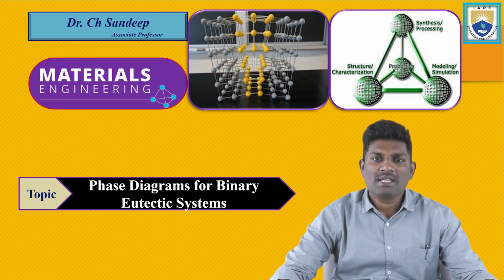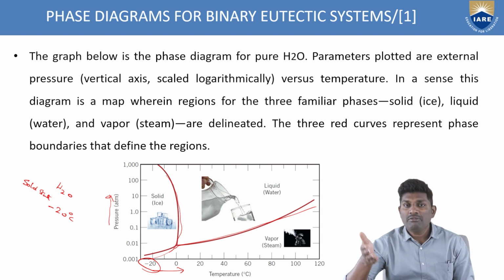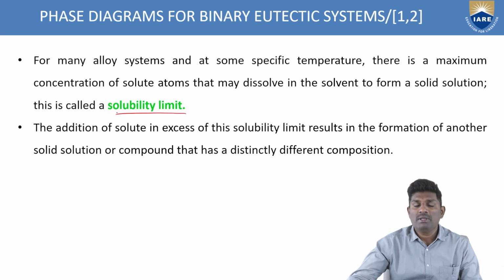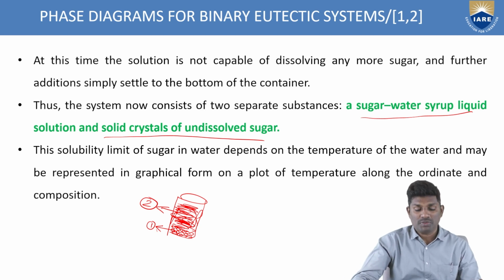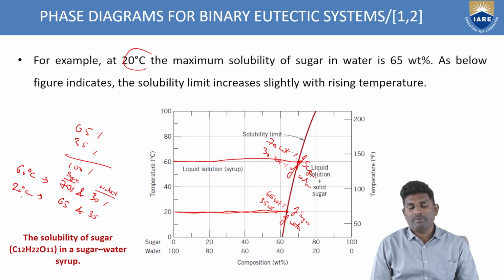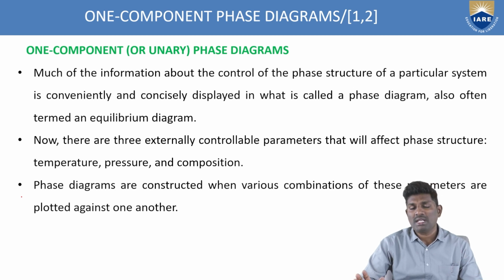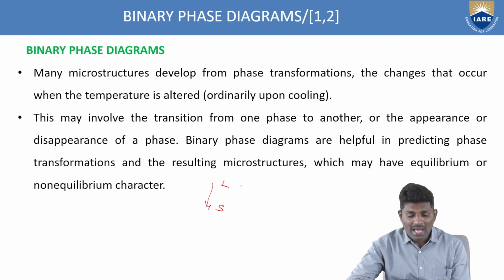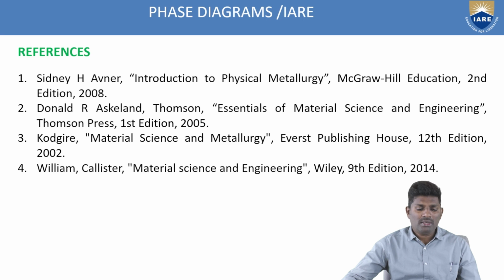Phase Diagrams for Binary Eutectic Systems by Dr. Ch Sandeep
Phase Diagrams for Binary Eutectic Systems by Dr. Ch Sandeep | IARE

Telangana, India.